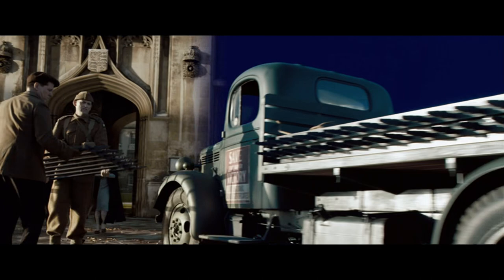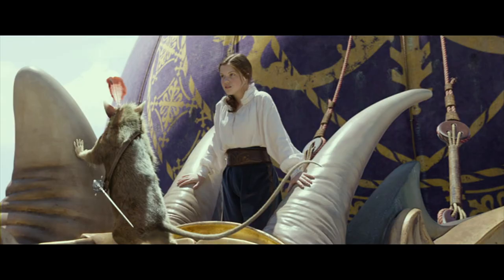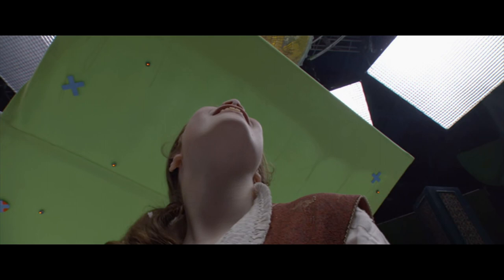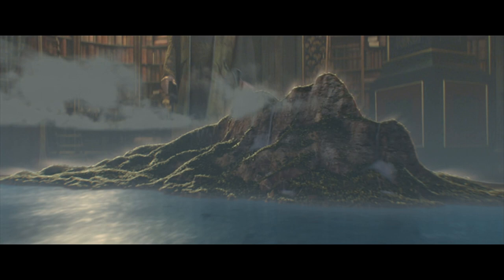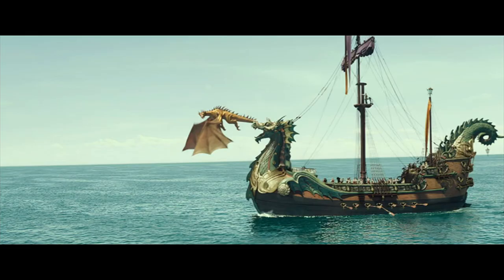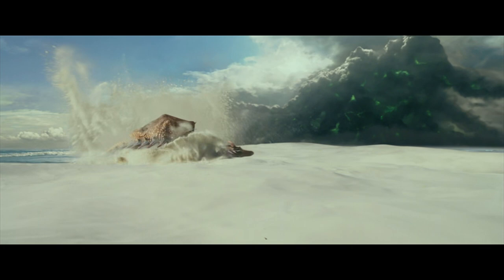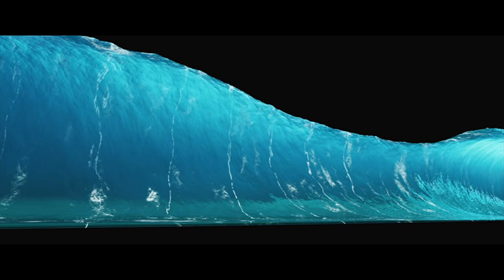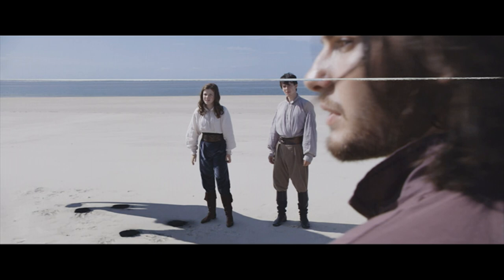VFX Progression on The Voyage of the Dawn Treader | Narnia Behind the Scenes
VFX Progression on Narnia movie with commentary by Director Michael Apted and Producer Mark Johnson. With commentary, you get to see the layers and progression of a lot of memorable scenes in the film. It may spoil the magic of some of the scenes for viewers to see how much is synthetically created compared to what was actually there. It's really intriguing, however, and listening to it with commentary is ideal. But this is a really incredible exploration of the visual effects on The Dawn Treader.